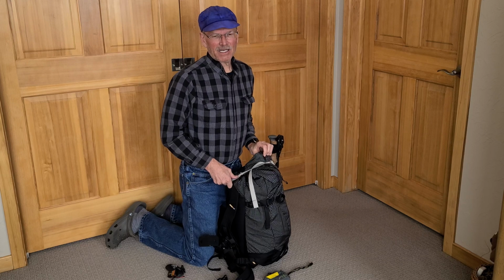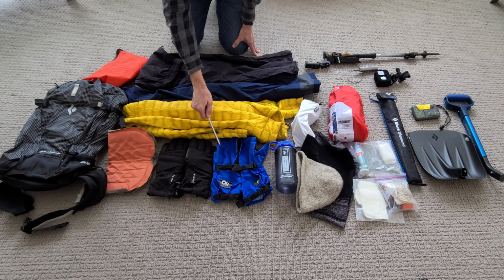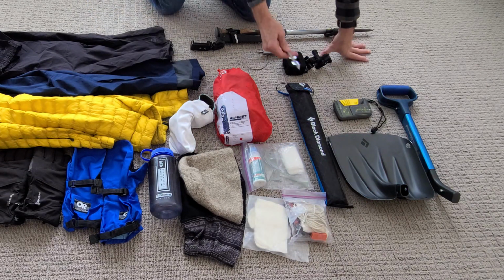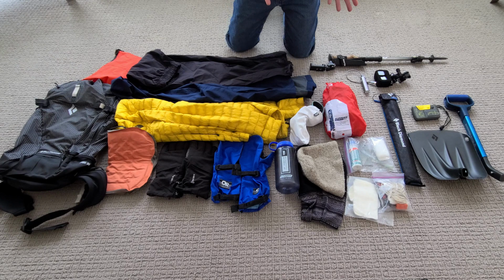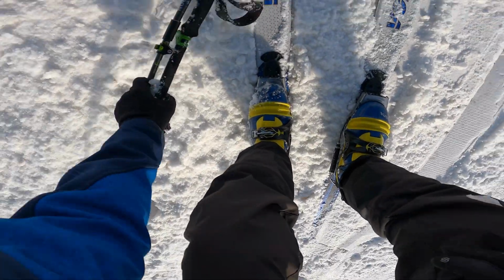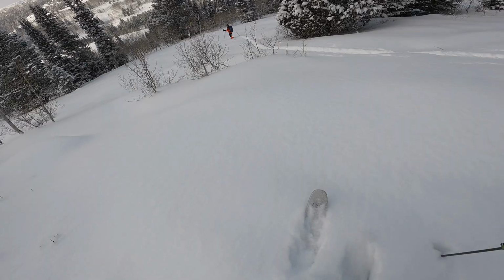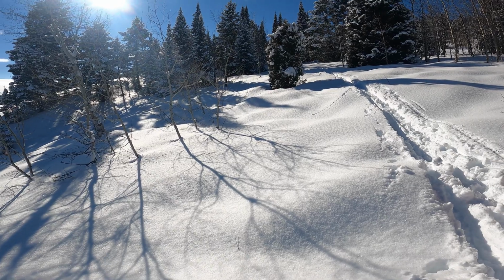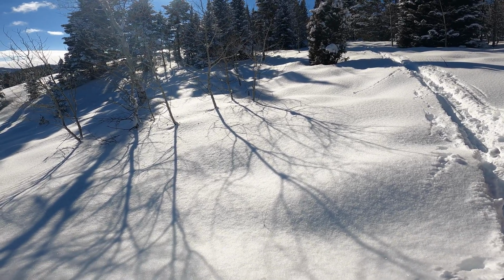What is in my backcountry ski pack for day touring?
Have a look inside my ski pack to see what I'm carrying for a day tour in the Salt River Range of Wyoming.

The contents of my pack can vary a lot depending on the type of skiing I'm doing, the season and snow conditions, distance from civilization, if I'm solo or with someone, how familiar I am with the route, whether or not there is cell coverage, and if I'm traveling in avalanche terrain.   For today's tour, we expect deep and heavy snow, temperatures between 15 and 25 degrees F (-9 to -3 c) and we are taking a route that I have skied many times.  I'm skiing with a buddy and we are carrying avalanche gear.  The terrain is not steep, but there is the possibility of some cornice issues near the top of the climb.  We will never be more than 3 miles from a major highway.  Cell coverage is spotty.